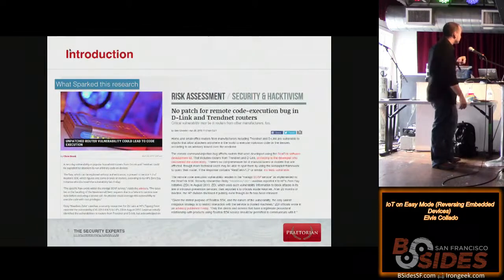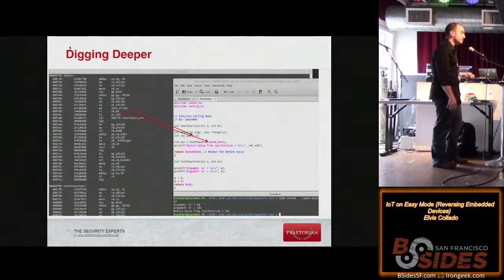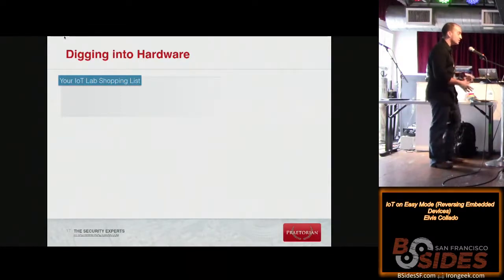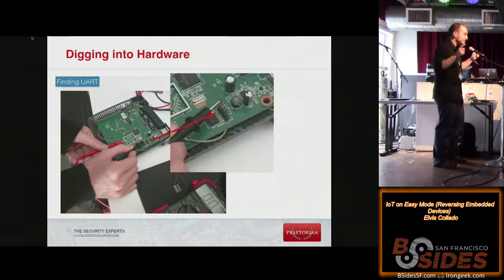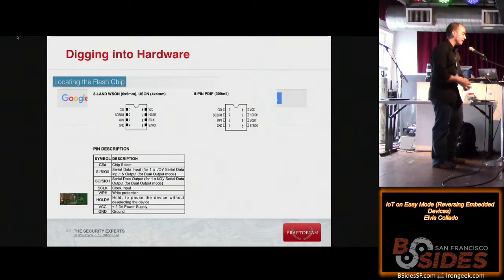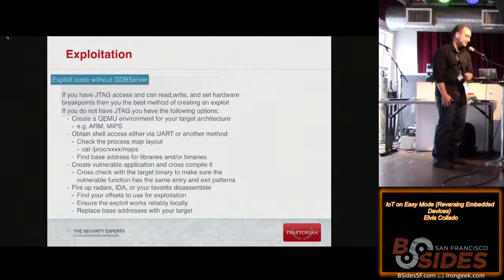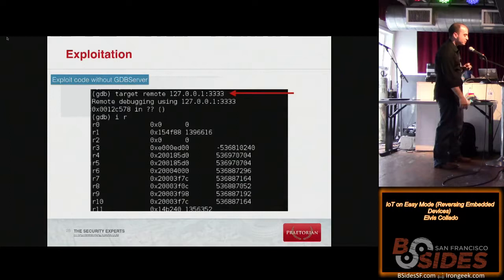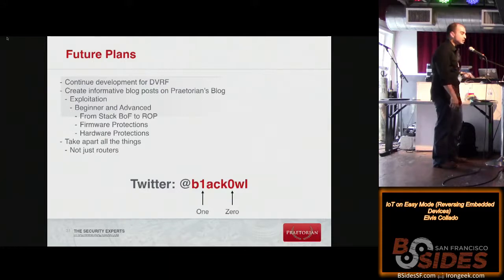BSidesSF 205 IoT on Easy Mode Reversing Embedded Devices Elvis Collado